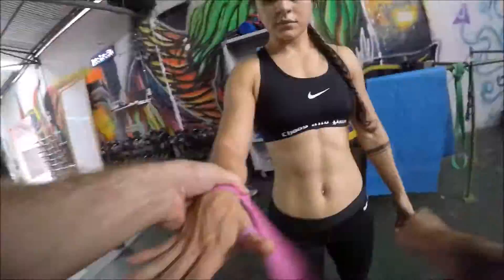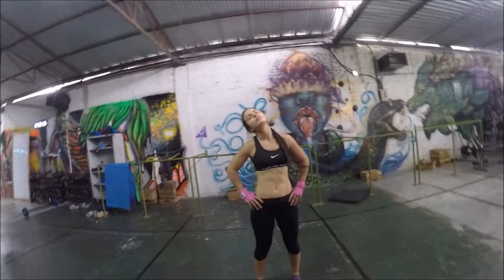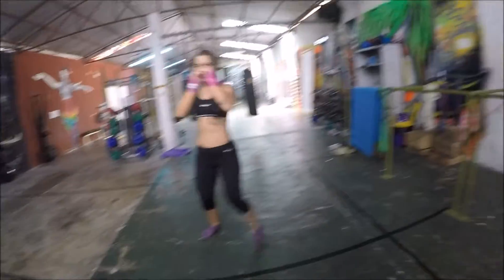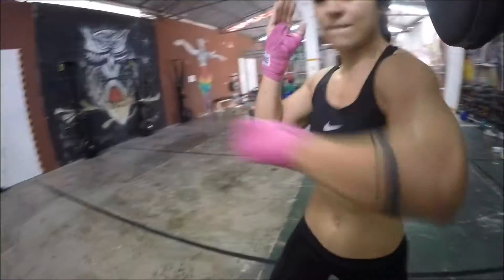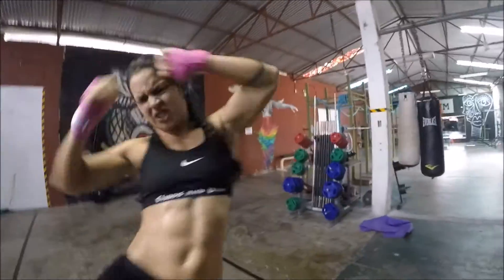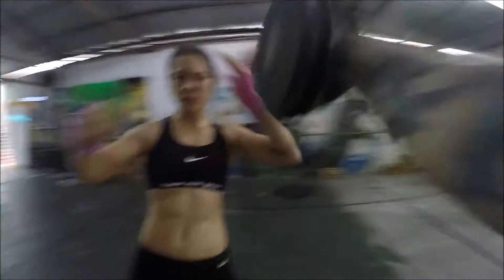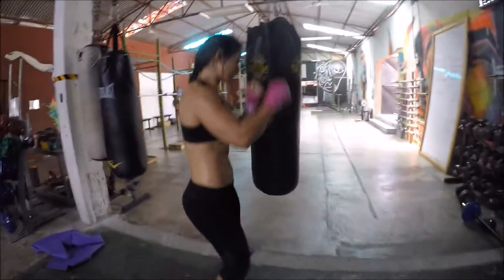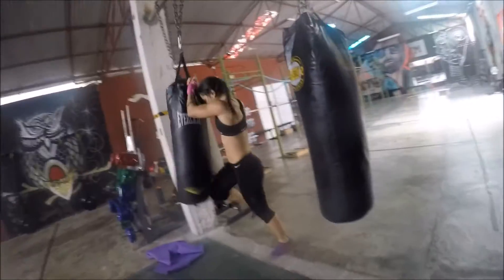Bone Strength Women's Self Defense Kickboxing Workout Behind The Scenes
Behind the scenes with Bone Tactical Strength & Conditioning ) during a beginner level kickboxing workout geared towards self defense for women. As always, our workouts are fueled by the best ergogenic aids around, Chaos & Pain nutritional supplements ( chaosandpain.com ).